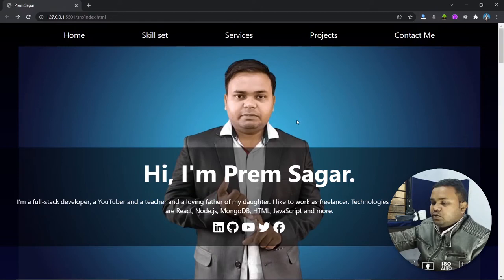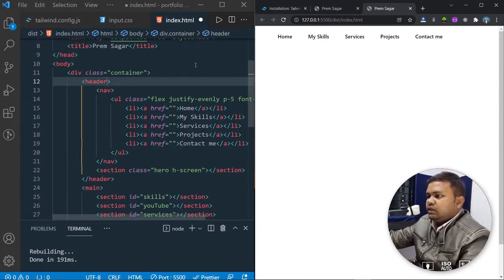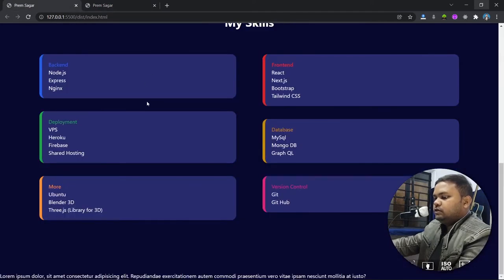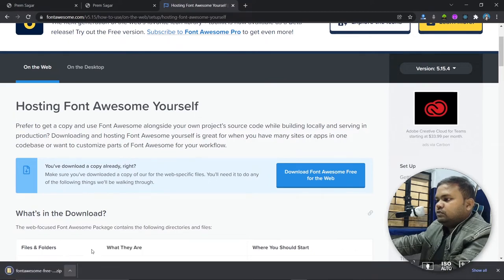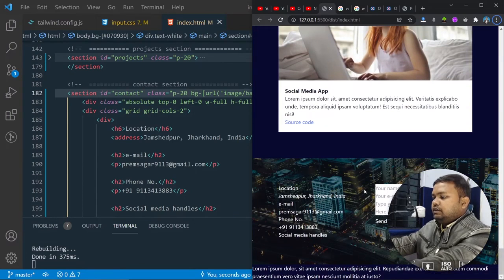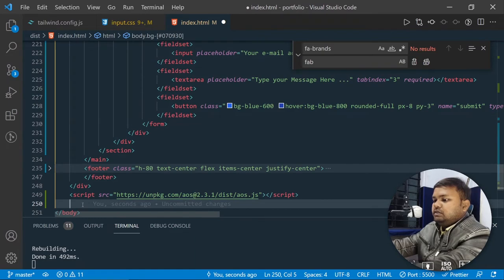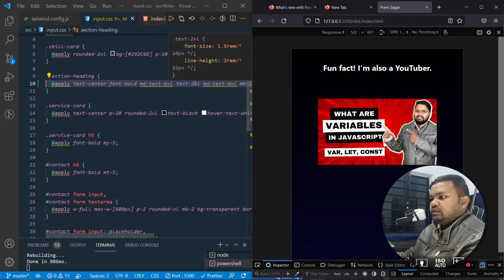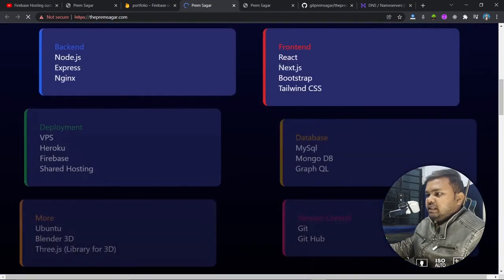Build and Deploy portfolio website using HTML Tailwind CSS and Firebase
I will show you complete step by step process of developing a web developer  portfolio website with HTML, Tailwind CSS. After building the website we will deploy it using Firebase hosting services and we will give custom domain to our firebase website.

Chapters:

0:00 Project introduction
2:10 Project setup
3:34 Installing Tailwind CSS with NPM
10:09 Outlining structure of website with HTML
12:03 Styling Navigation bar
15:44 Creating hero section
21:24 Creating skills section
25:06 How to apply same style to different elements in Tailwind CSS
30:00 Creating YouTube section
34:35 creating services section
37:09 Setting background image with parallax effect
41:09 How to use icons from font awesome?
46:06 Creating project section
51:36 Creating Contact section
1:07:48 Adding animation to all sections
1:18:21 Making the webpage mobile friendly ( Responsive )
1:28:26 How to host website with firebase
1:32:56 Adding custom domain to firebase hosted website